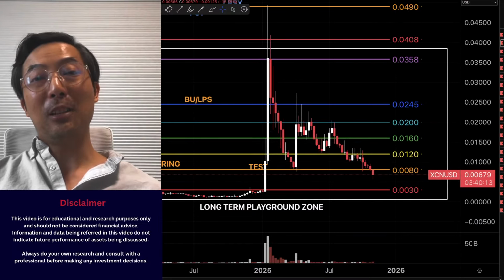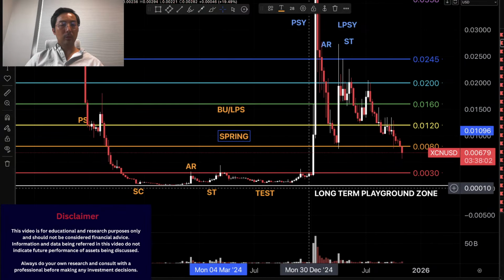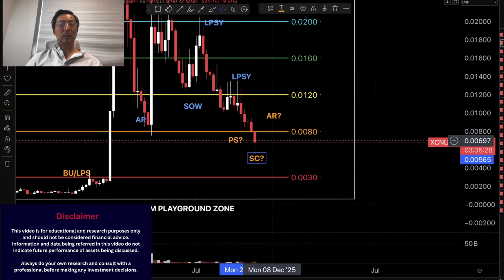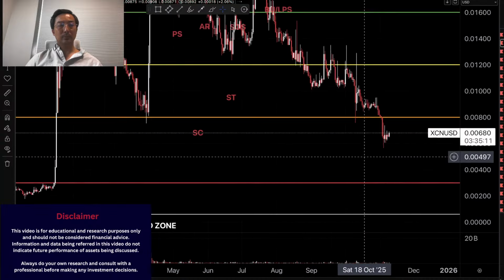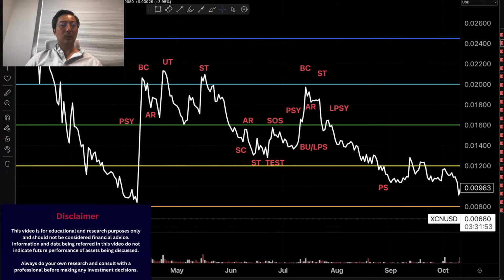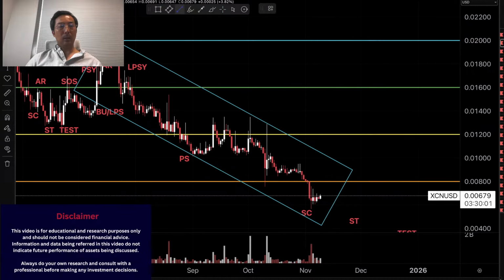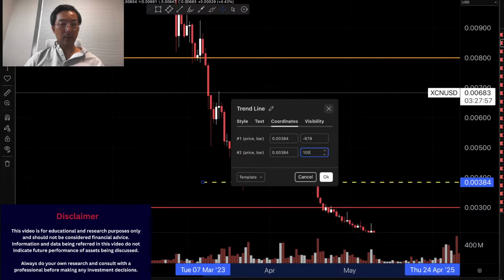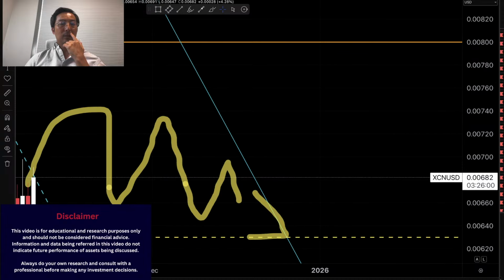Onyxcoin Near The End Of Distribution? (XCN) Wyckoff Price Prediction (Nov 09, 2025)